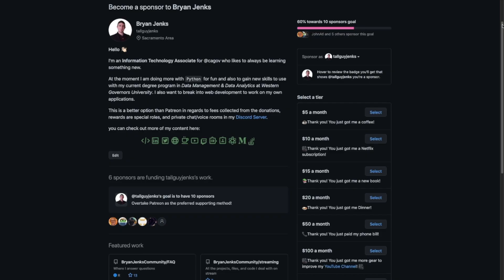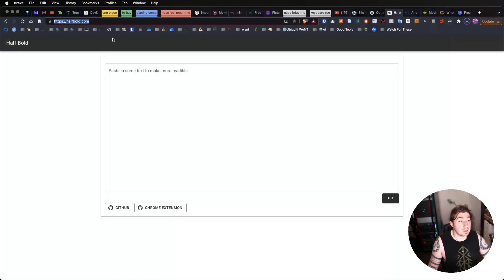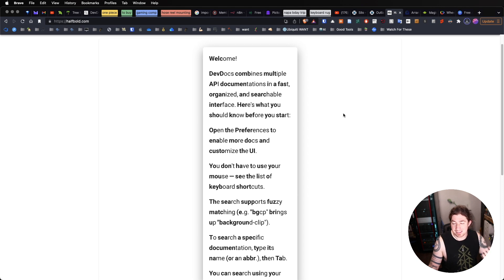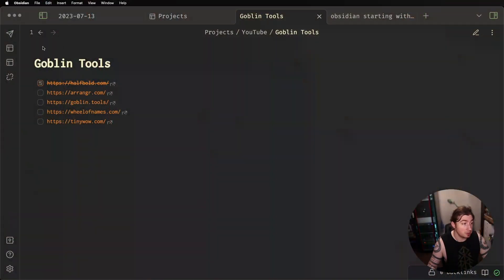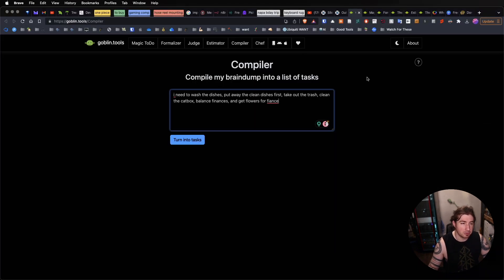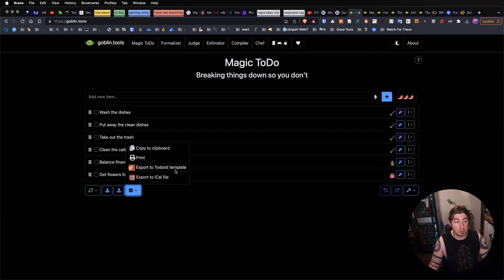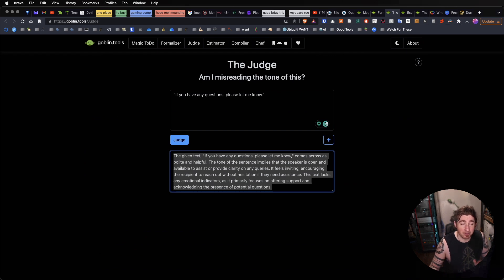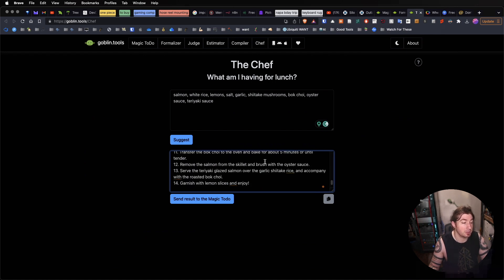Goblin Tools For The Neurodiverse (Autism / ADHD Edition)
▬▬▬▬▬▬▬▬▬▬ ► My Newsletter ◀︎▬▬▬▬▬▬▬▬▬▬
▬▬▬▬▬▬▬▬▬▬ ► Questions? ◀︎▬▬▬▬▬▬▬▬▬▬

▬▬▬▬▬▬▬▬▬▬ ► TIMESTAMPS ◀︎▬▬▬▬▬▬▬▬▬▬

0:00:00 Welcome
0:00:36 SUPPORT THE CHANNEL
0:00:56 What 5 Tools We Are Going To Be Looking At Today
0:01:12 Half Bold
0:03:12
0:03:43 Arranger
0:05:30 Goblin Tools
0:06:06 Goblin Tools - Compiler
0:06:29 Goblin Tools - Magic Todo
0:07:34 Goblin Tools - Judge
0:08:38 Goblin Tools - Estimator
0:08:50 Goblin Tools - Chef
0:09:33 Goblin Tools - Formalizer
0:10:52 Wheel of Names
0:12:25 Tiny Wow
0:13:40 Closing
0:13:56 Outro